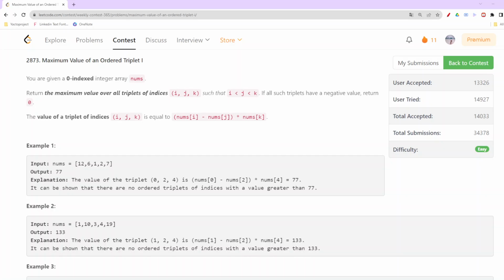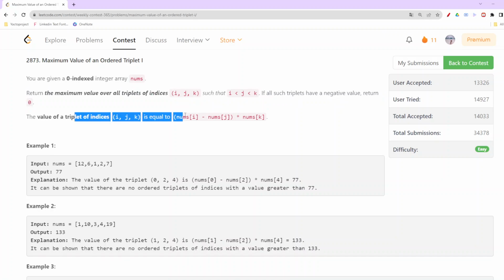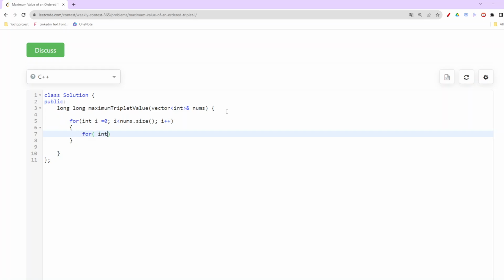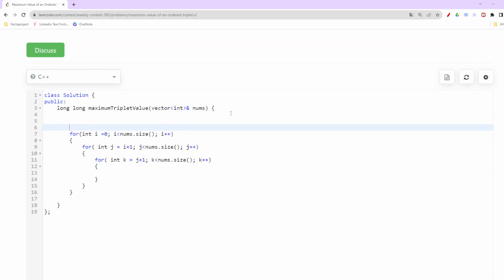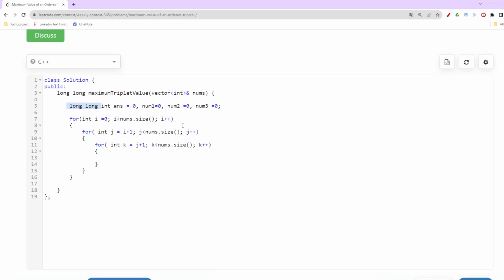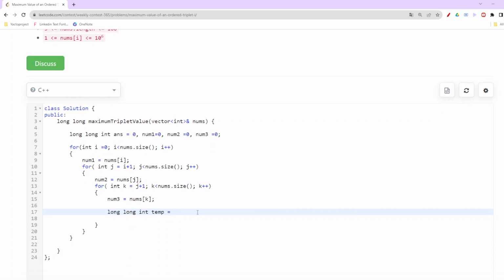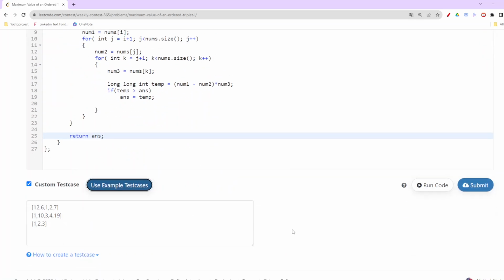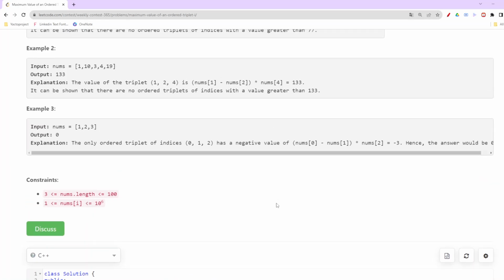Leetcode 2873 || Maximum Value of an Ordered Triplet I ||Leetcode Weekly Easy || cpp